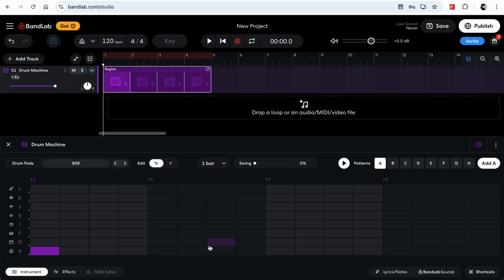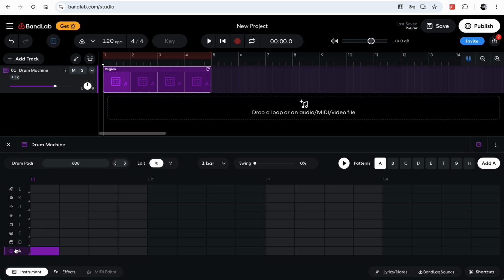Tuneagers TuneUp Challenge: Rock N Roll Rhythm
Tuneagers is an online music-making and songwriting club for teenagers.The TuneUp Challenge is where I breakdown songwriting into a simple practice to show how fun and easy songwriting can be. At Tuneagers we meet every week inside the club online with teens from around the world to try this challenge, co-write, and work on our music together.

In this challenge you will learn to make a basic rock n' roll rhythm and program it into a digital drum machine.

Spotify & Apple Podcasts at "Tuneagers Podcast"